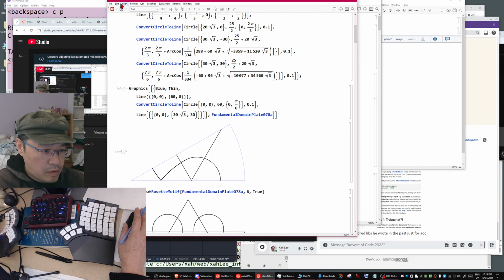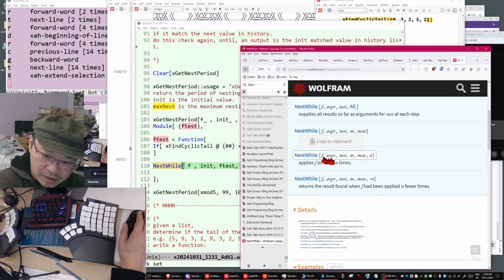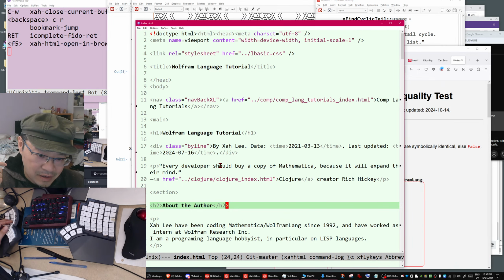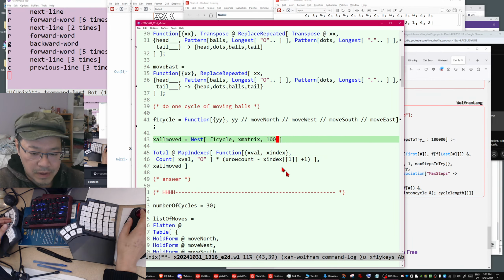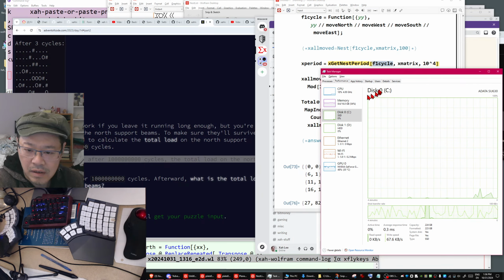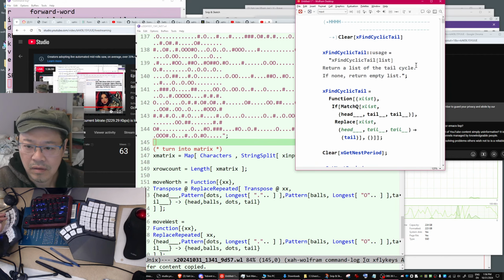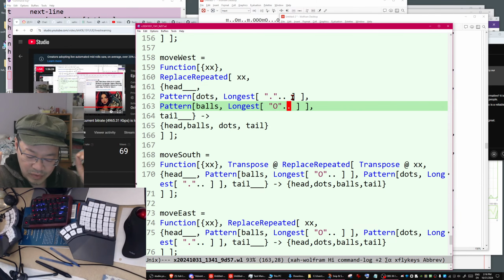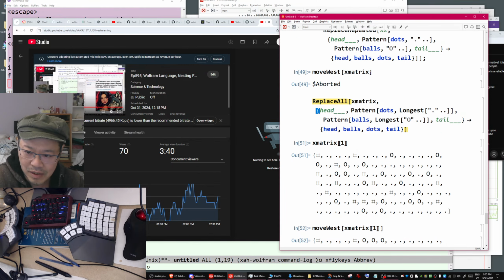Ep595, Wolfram Language, Nesting Function Periodicy, Advent of Code 2023, Day 14 Part 2, Take 4